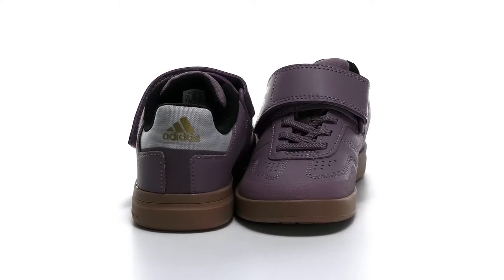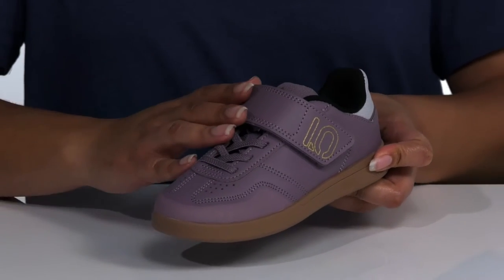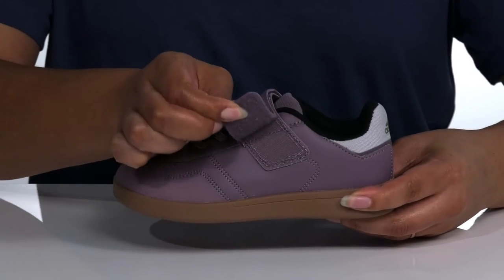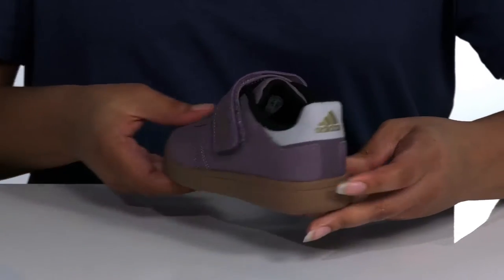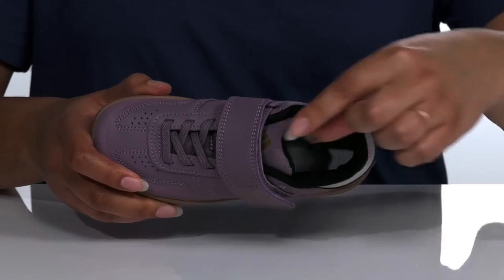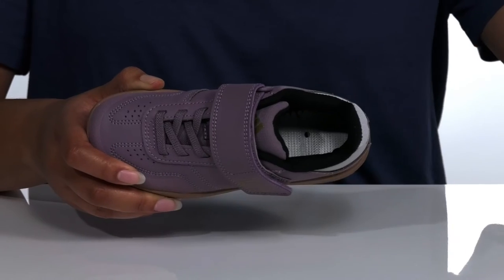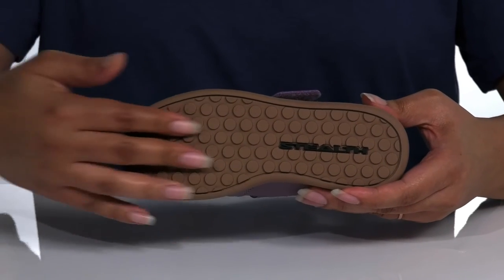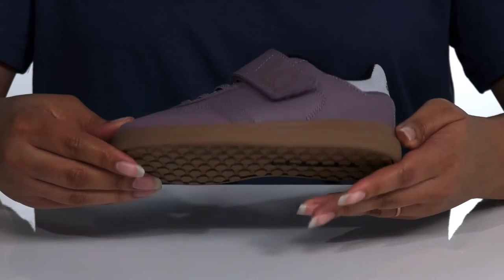adidas Outdoor Kids Five Ten Sleuth Deluxe Mountain Bike Shoes (Little Kid/Big Kid) SKU: 9513763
adidas Outdoor Kids Footwear Size Guide
They'll love the style and function of the cool adidas&reg; Outdoor Kids Five Ten Sleuth Deluxe Mountain Bike Shoes with pedal-gripping rubber outsoles.
Regular fit.
Genuine leather upper.
Lace-up and strap with hook and loop closure.
Padded tongue and collar.
EVA midsole.
Pedal-gripping, non-marking Stealth&reg; Marathon rubber outsoles.
Manmade lining, insole, and outsole.
Imported.